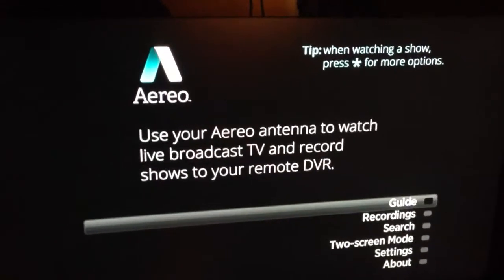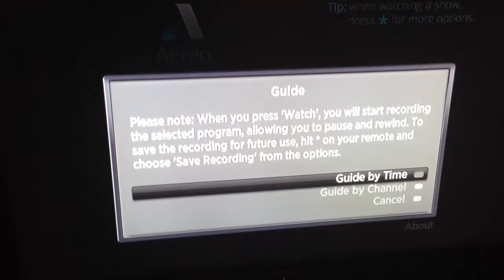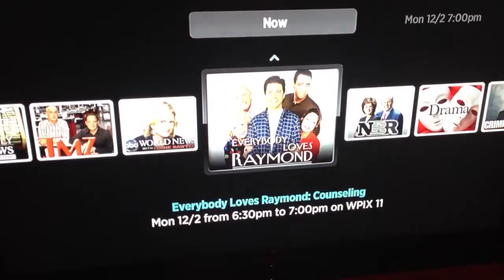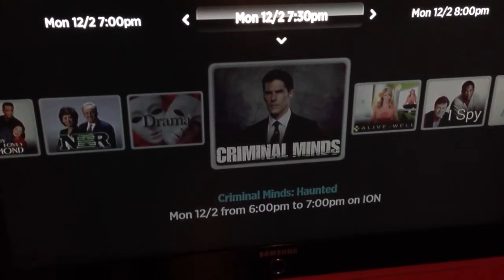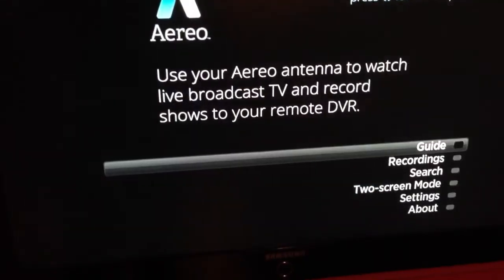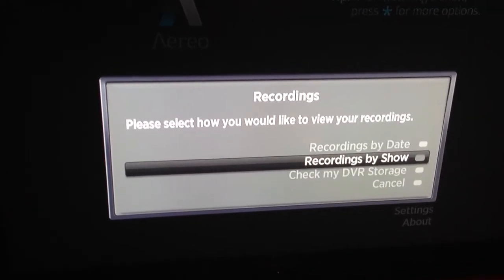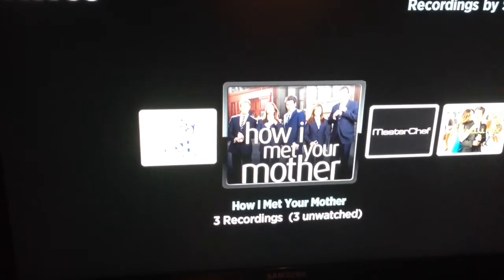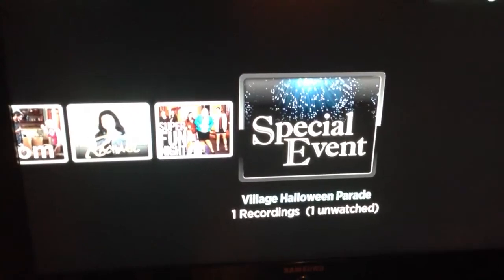How does Aereo work?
Live tv on your Roku or Chromcast plus Cloud DVR features.